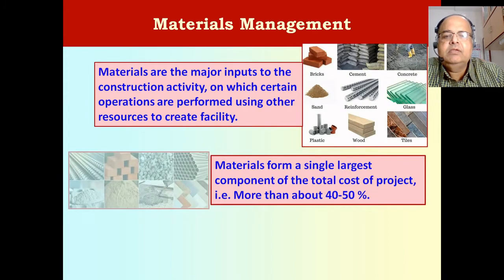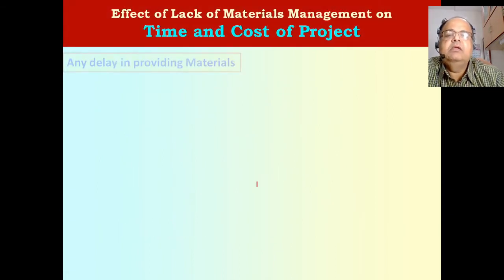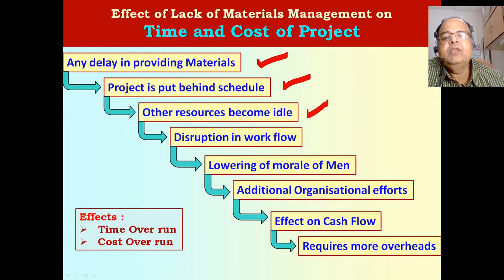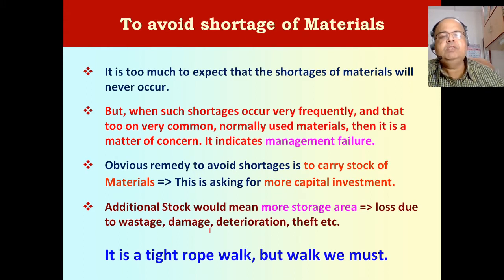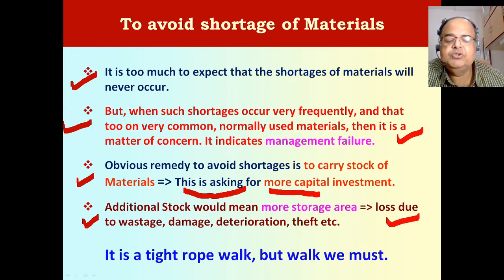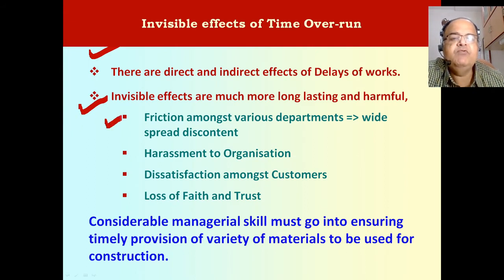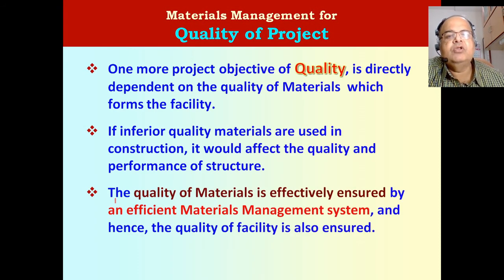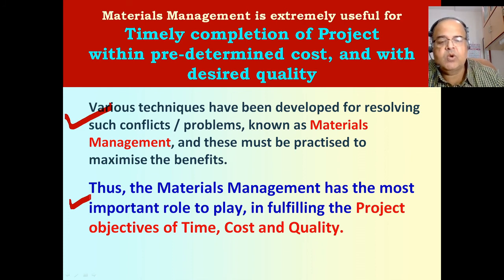Significance of Material Management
The contents explains how the material management techniques are helpful in achieving project objectives of time, Cost and Quality

When can a Soil develop Plasticity?

Introduction and Scope of Geotechnical Engineering

Introduction of the Speaker